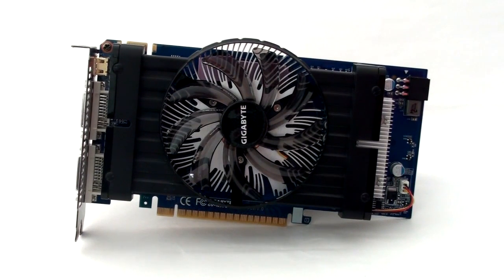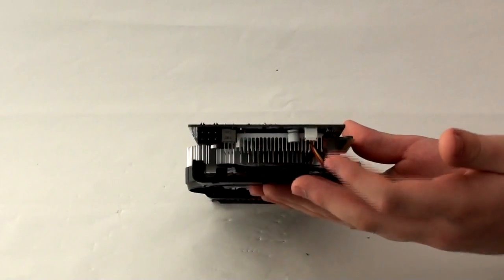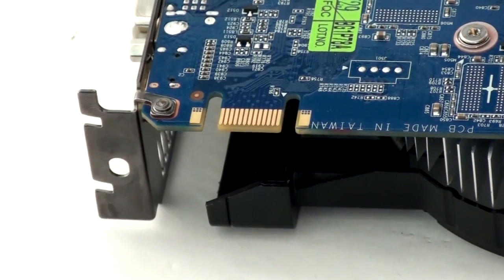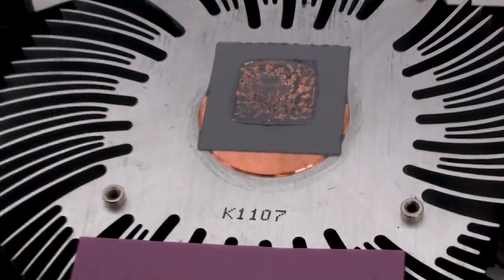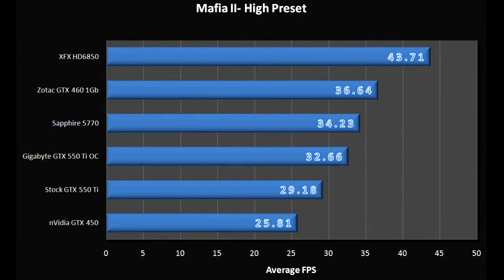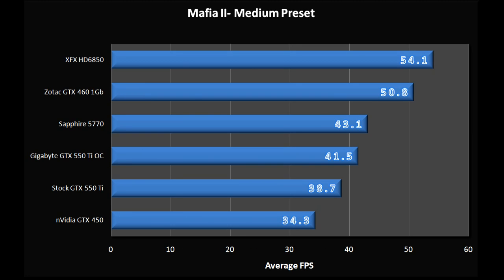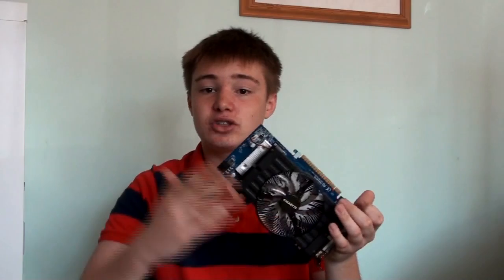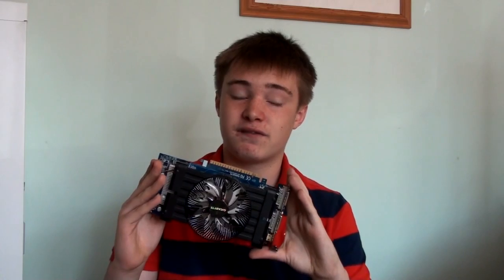Video Review- Gigabyte GTX 550 Ti OC Graphics Card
This is a video review of Gigabyte's version of the GTX 550 Ti Graphics Card- feedback and comments are highly appreciated

Written review coming soon!